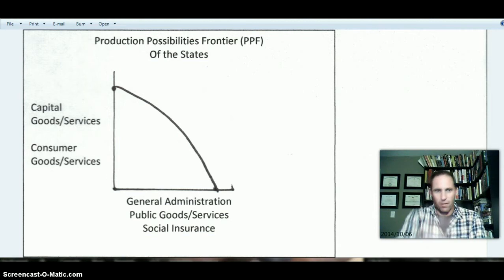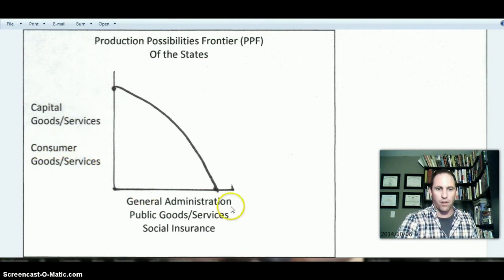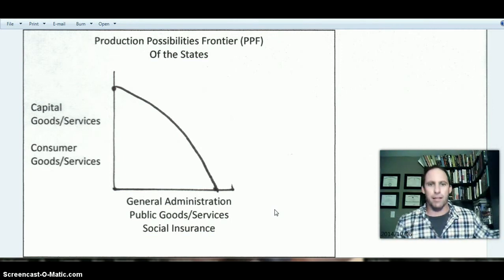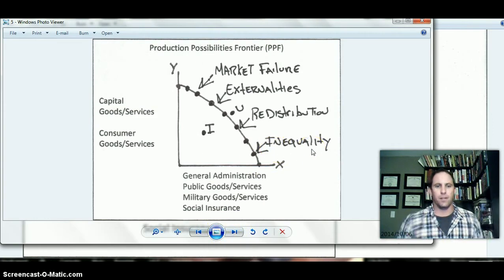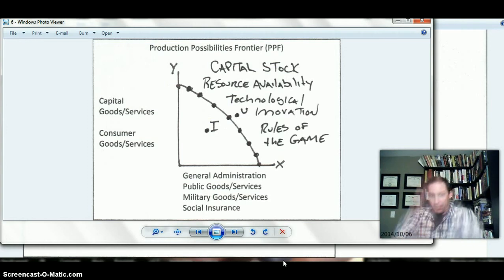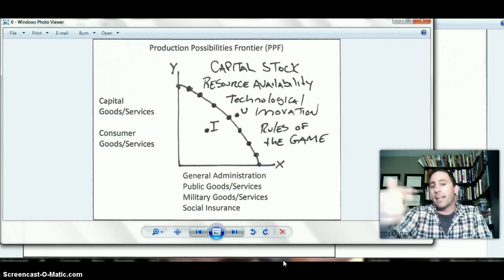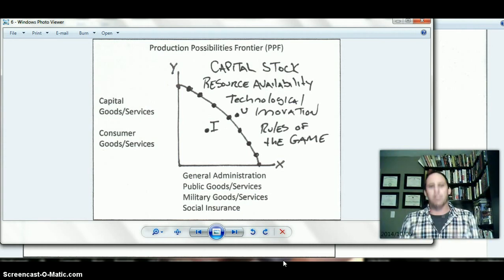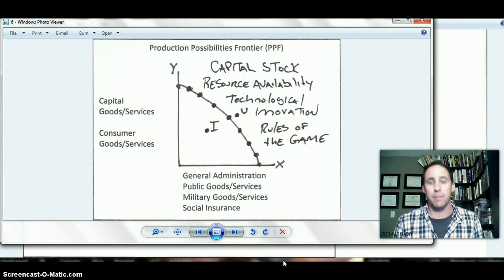Astorino NY Campaign AD Suggestions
Rob Astorino Campaign